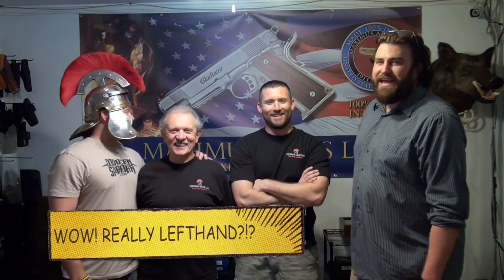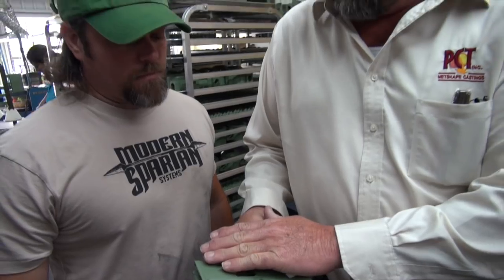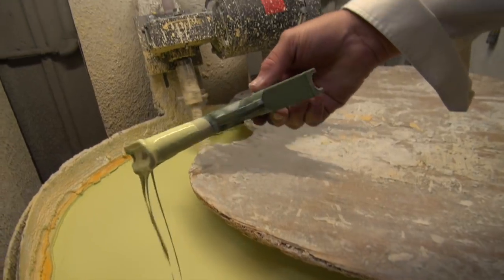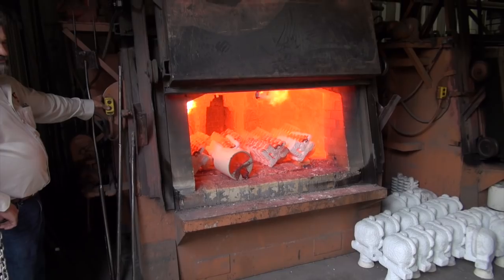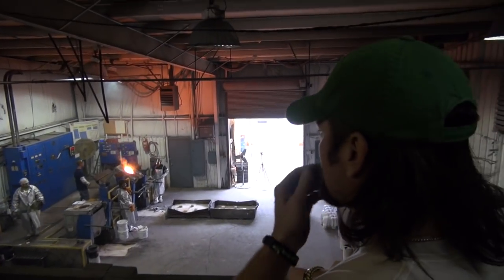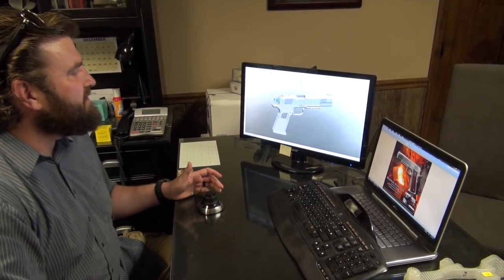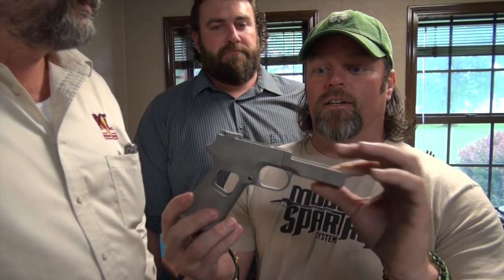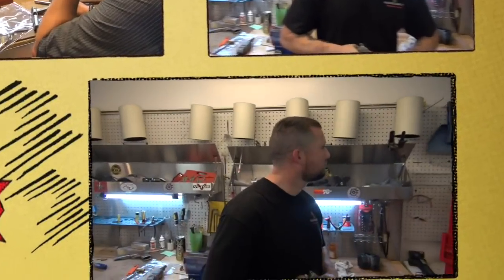How a Maximus Arms 1911 is Made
This is our first attempt at a full length "how its made" style video. We get to see how a Maximus Arms Gladiator custom 1911 is made from the foundry to the test firing. This is a longer video. but remember with apple TV, Roku, Xbox, playstation, and many new blue ray players you can put this up on your tv and enjoy it like any other TV show you watch.

Facebook.com/talkinglead

The content of this video is that of Talking Lead. I assert to have the legal registered rights to all content of all parts of this Talking Lead video. I assert that I have all the necessary rights to commercially use all elements of this video. - Zeke of Talking Lead: 05/30/2014